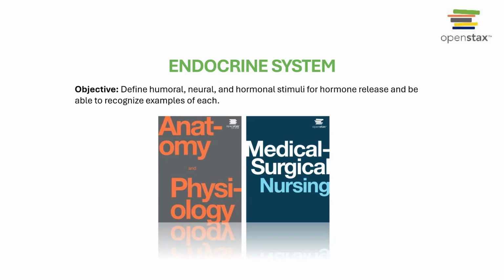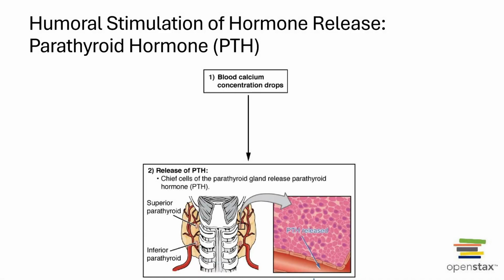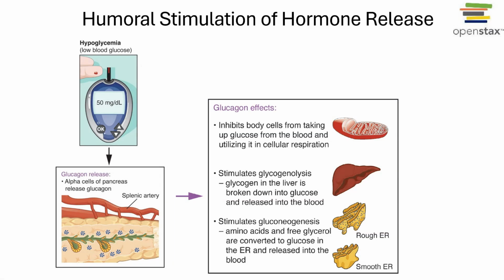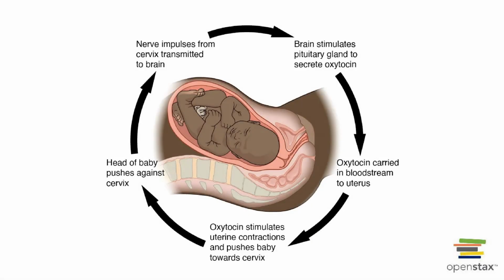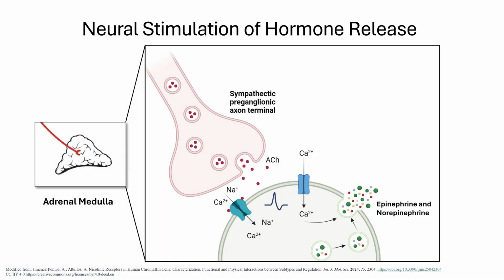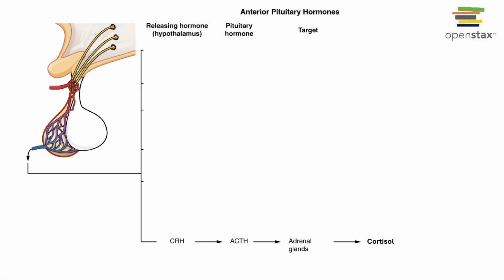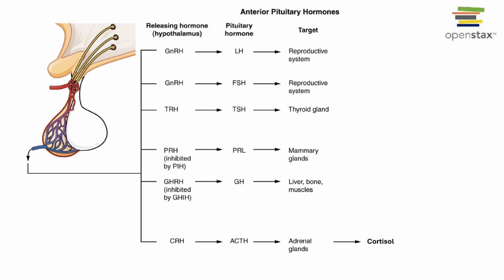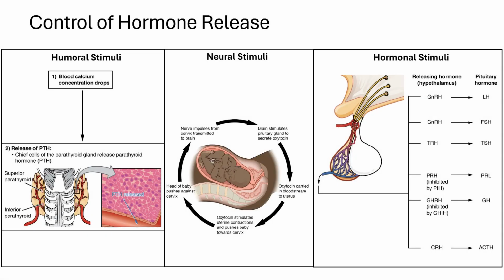Endocrine System-2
This is a video about mechanisms that control the release of hormones.